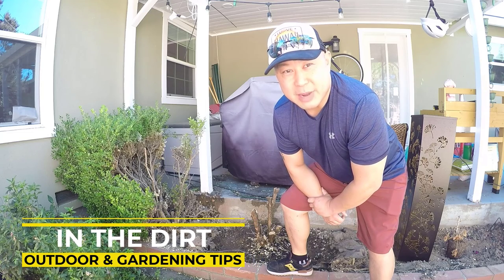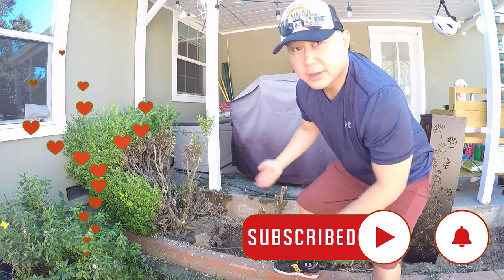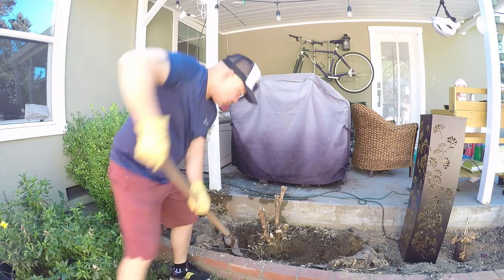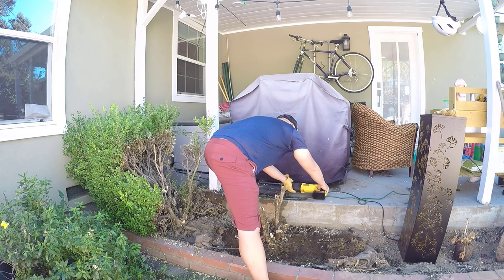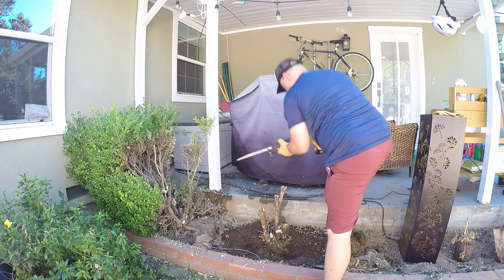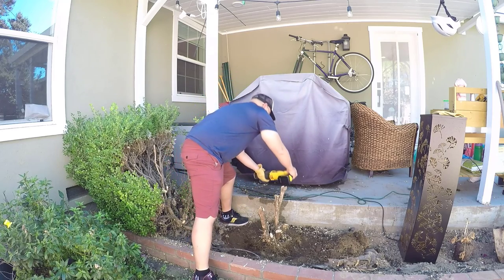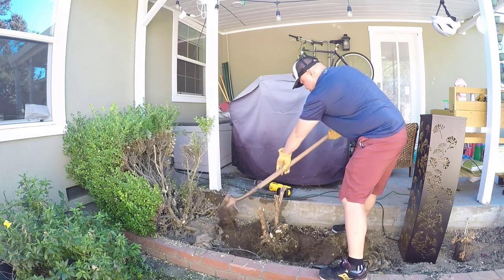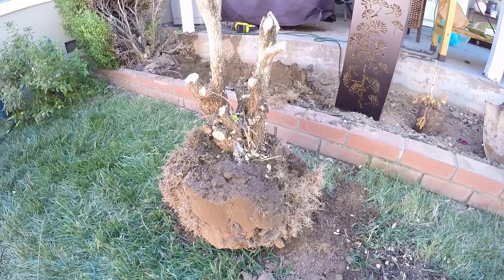How to Remove a Bush Root Ball Easily (IN UNDER 15 MINUTES) | How to Remove Bushes From Yard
How to remove a bush rootball easily from your yard with a Dewalt reciprocating saw (aka Sawzall) with a 12-inch wood-cutting blade and a shovel. This is the fourth bush I've removed from my yard using this method and if things go as planned, this usually takes around 15 minutes.

The Dewalt reciprocating saw is a great tool to have in your toolkit.

How to Remove a Bush From Your Yard With Corona Loppers (PART 1 OF 2)